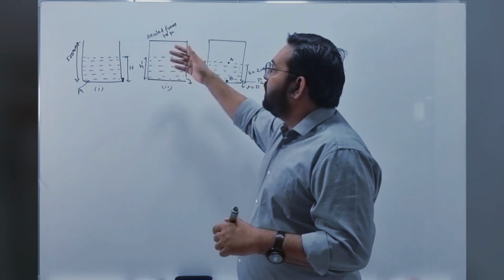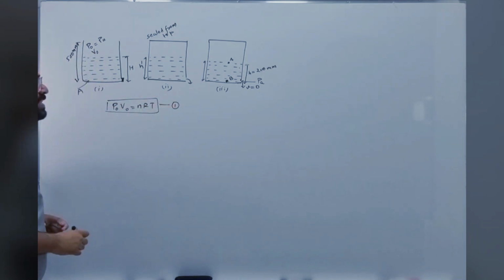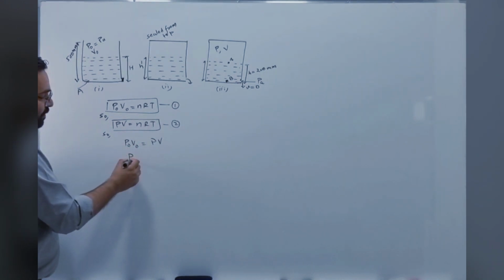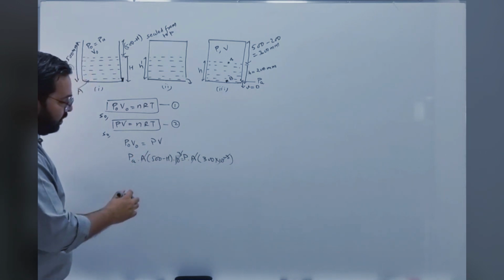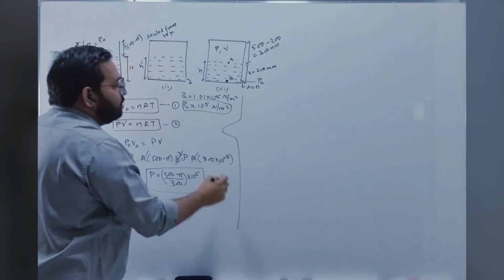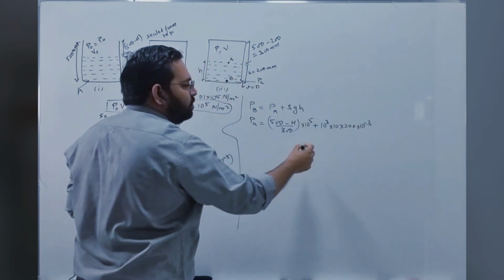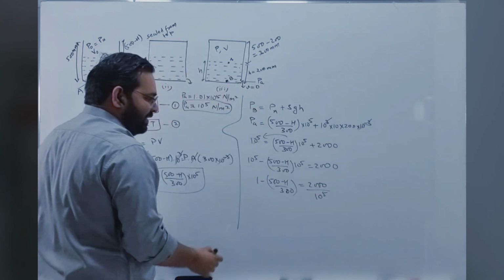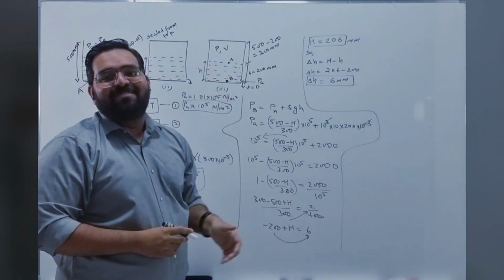Physics | Fluid Mechanics | A cylindrical vessel of height 500mm has an orifice...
Physics - Fluid Mechanics
JEE Advance PYQ

A cylindrical vessel of height 500 mm has an orifice (small hole) at its bottom. The orifice is initially closed and water is filled in it up to the height H. Now the top is completely sealed with a cap and the orifice at the bottom is opened. Some water comes out from the orifice and the water level in the vessel becomes steady with the height of the column being 200 mm. Find the fall in height (in mm) of water level due to the opening of the orifice.
[Take the atmospheric pressure = 1.0×10^5  𝑁/𝑚^2 , density of water =  1000 𝑘𝑔/𝑚^3 and g = 10 𝑚/𝑠^2. Neglect any effect of surface tension]